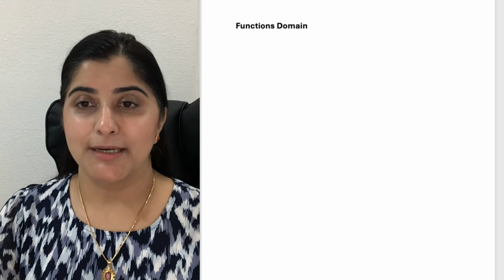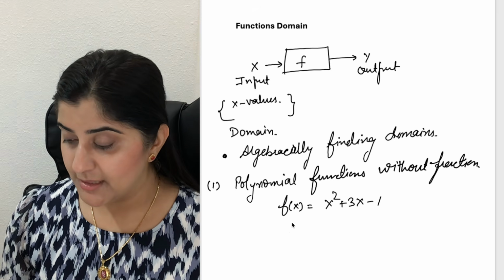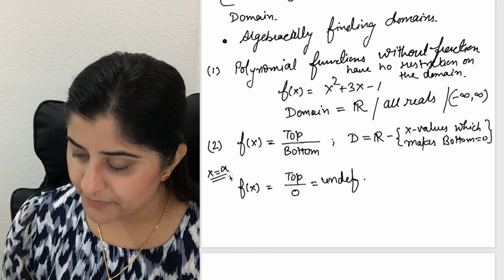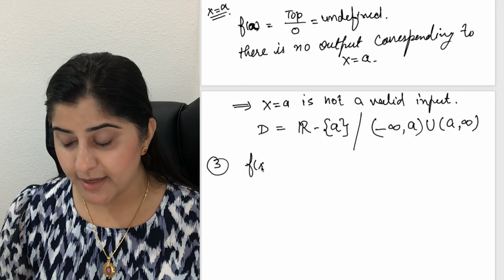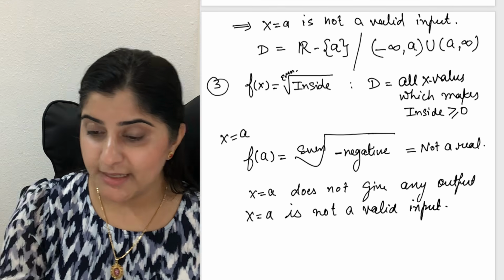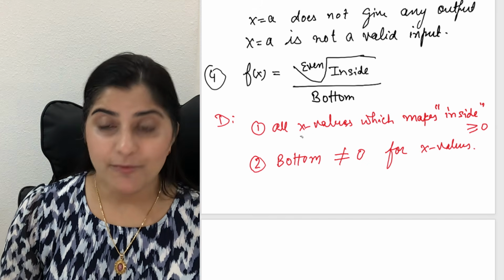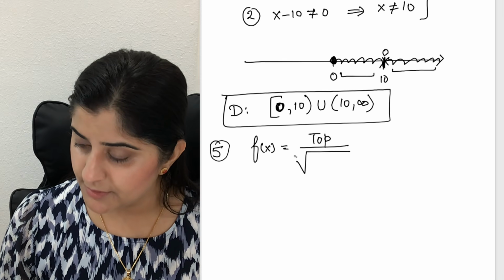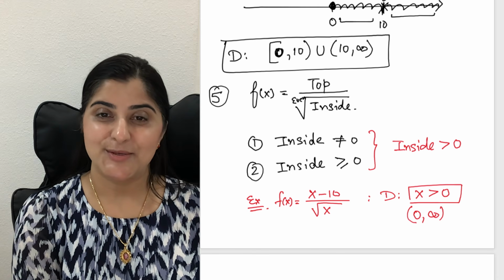Functions Domain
This video explains how to find the domain of a function and identify values that must be excluded from the domain. Step-by-step examples show how to determine restrictions involving denominators, radicals, and other algebraic expressions, and how to write the domain using interval notation. By the end, you’ll be able to identify domain restrictions and determine the domain of a function confidently.